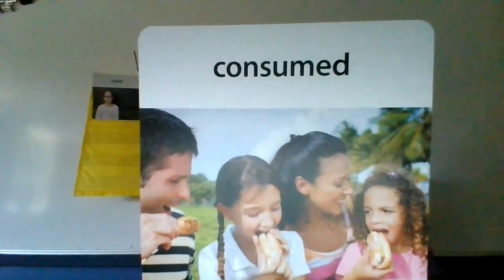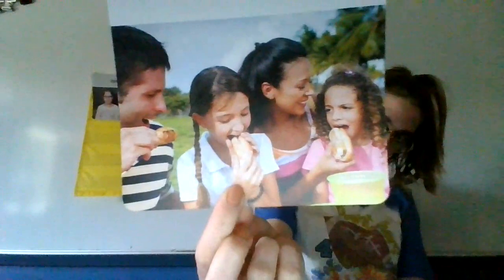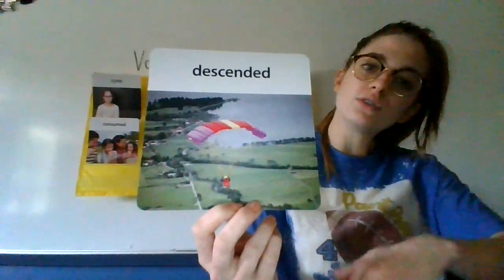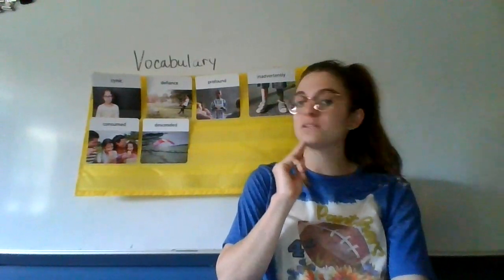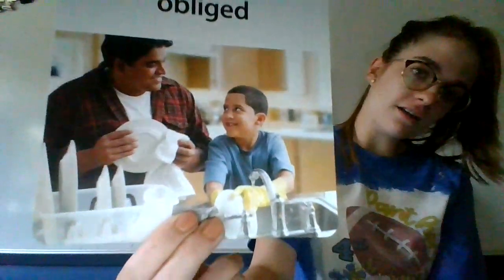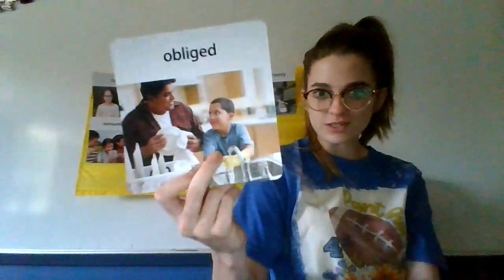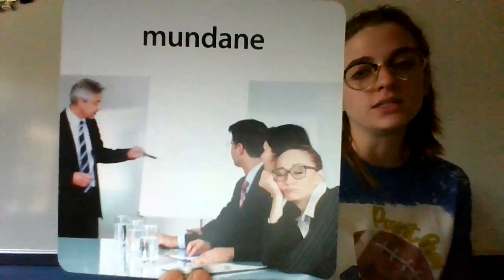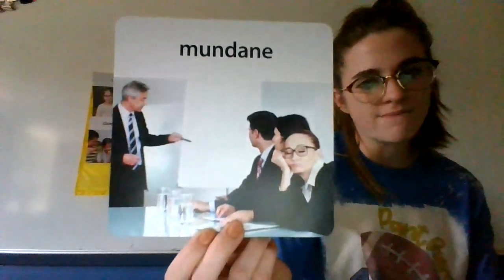Vocabulary part 2 for Module 1 Week 1